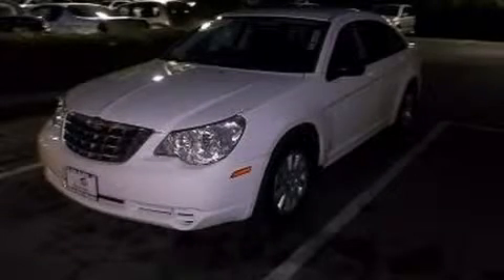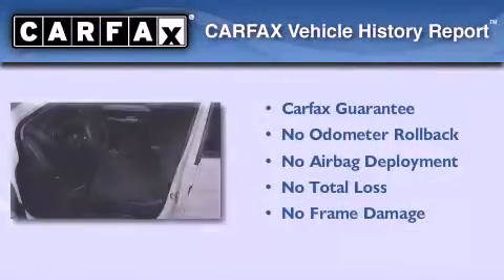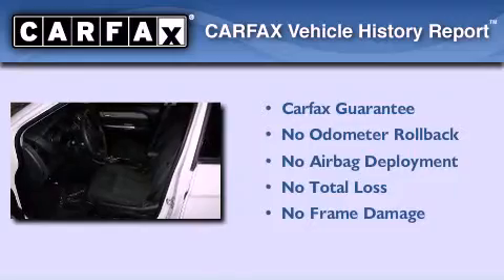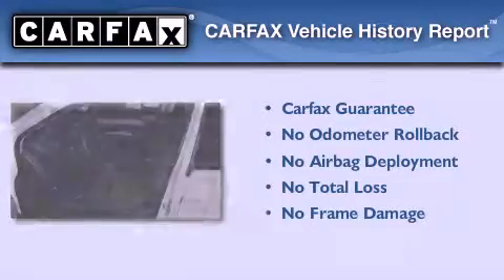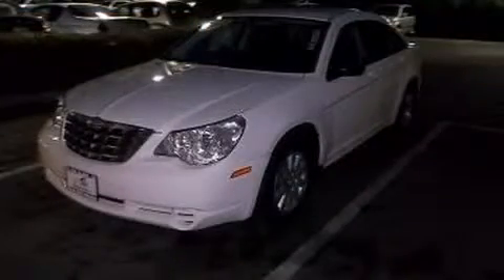Pre-Owned 2010 Chrysler Sebring Stockton CA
Year : 2010
 Make : Chrysler
 Model : Sebring
 Engine : 4-cyl 2.4 liter
 Trans . : automatic
 Exterior : white
 Miles : 41,653